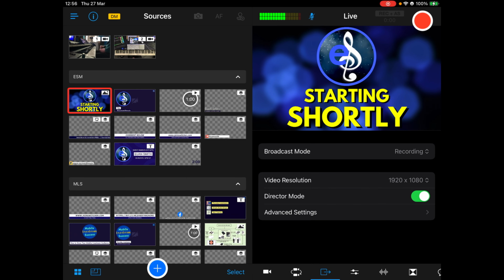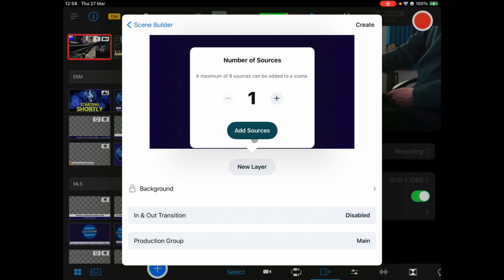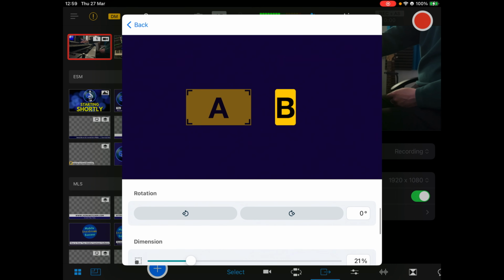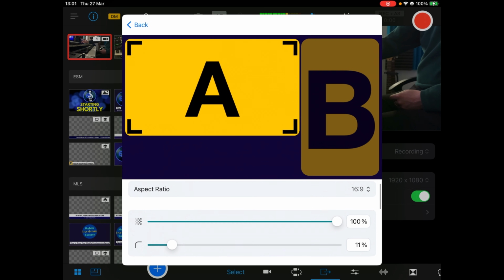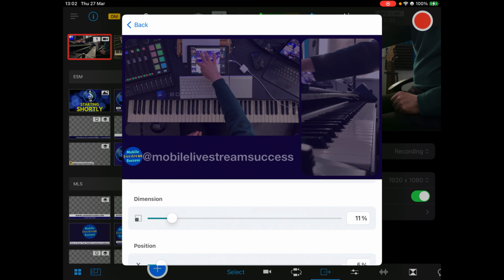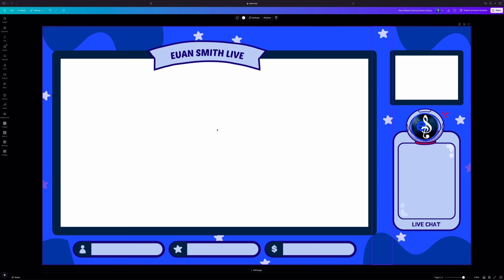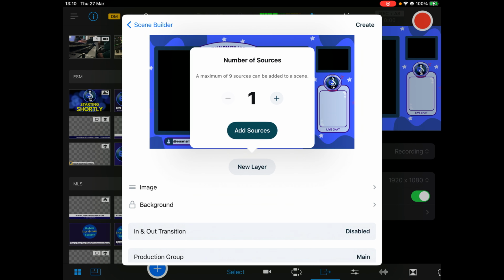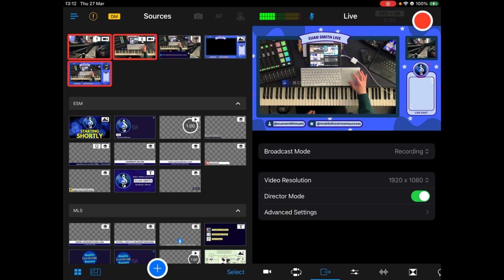SCENES in Switcher App | LIVESTREAMING App that DOES IT ALL! | Mobile Livestream Success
In this video I show you how a simple mobile app can create Scenes, Screen share, and so much more.

👐Basic Equipment List for a Mobile Studio:

👐ADAPTERS👐:
Apple Lightning Digital AV Adapter
Apple USB-C Digital AV Multi-port Adaptor - White (Latest Model)

👐APPLE DEVICES👐:
2022 Apple 10.9-inch iPad Air (Wi-Fi, 256GB) - Space Grey (5th Generation)
Apple iPhone XR, 64GB, Black

👐AUDIO👐:
RØDE NT1A Large-diaphragm Cardioid Condenser Microphone with Shock Mount, Pop Filter and XLR Cable

🌟 Features are correct at the time of recording, but may change over time as the app is developed and improved. Where this happens, I'll publish updated videos where I can 🌟